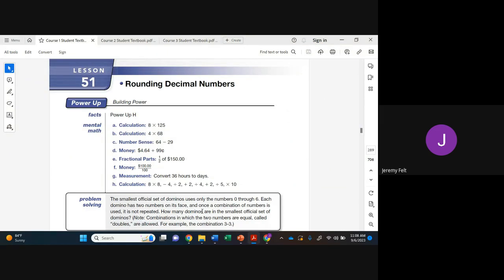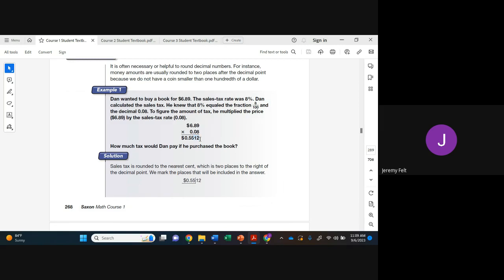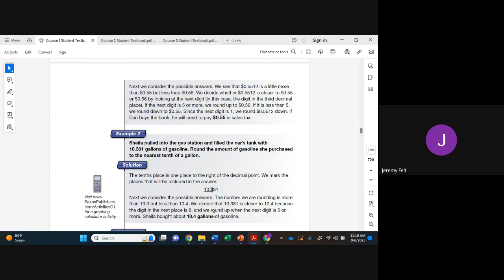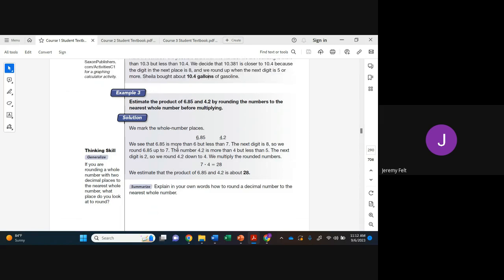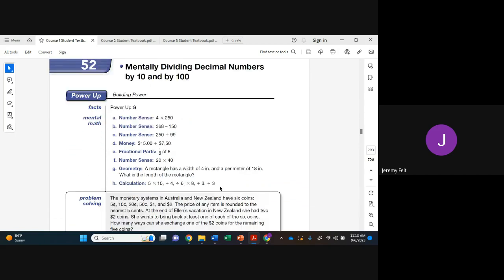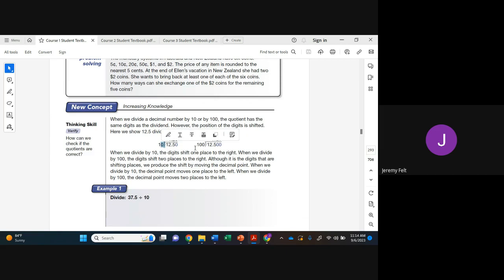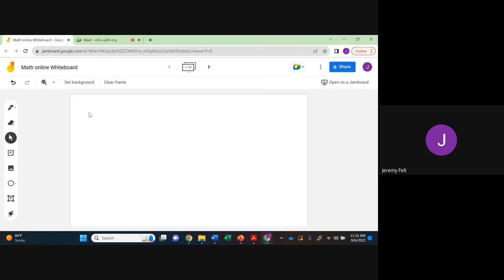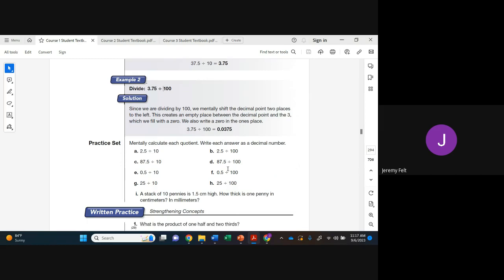Math 6 Day 18